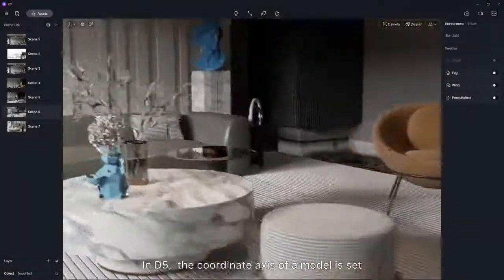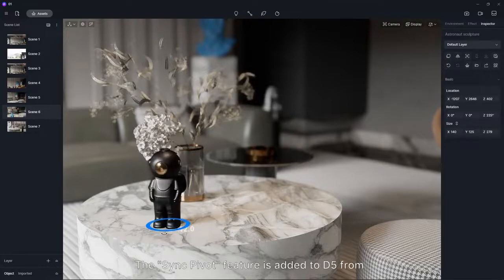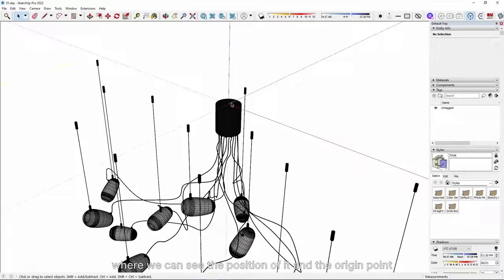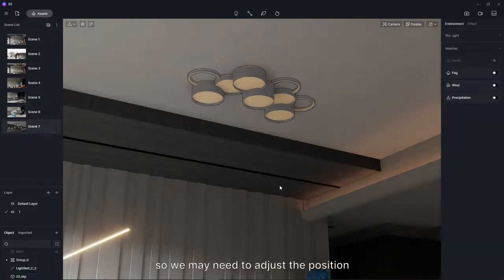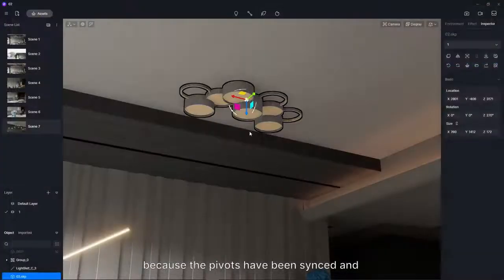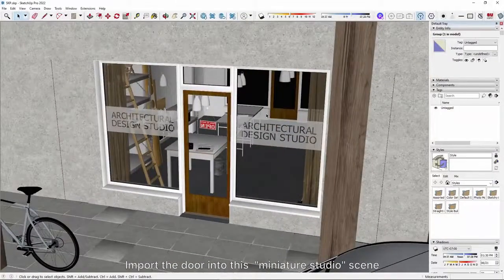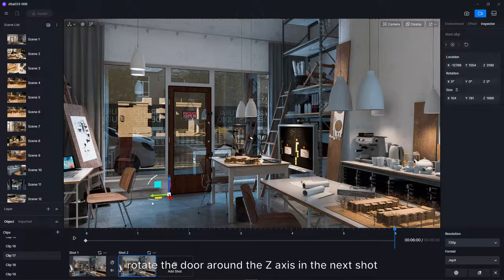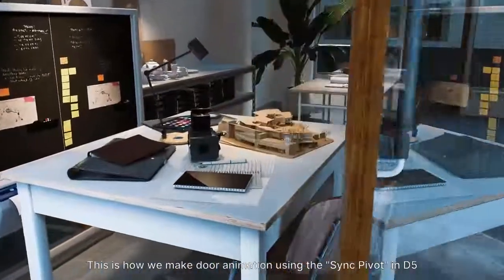Senkronizasyon Pivot noktası modelleme yazılımına nasıl hizalanır, D5 Render'da kapı açma animasyonu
Senkronizasyon Özeti | Pivot noktası modelleme yazılımına nasıl hizalanır, D5 Render'da kapı açma animasyonu yapın

D5 Render 2.3'e "Sync Pivot" eklendi. Bu videoyu izleyin ve manuel hizalama olmadan modelleri kolayca değiştirmek için bu özelliğin nasıl kullanılacağını ve kapı açma/kapama animasyonlarının nasıl yapıldığını öğreneceksiniz.

Sync Pivot | How to align pivot point to modeling software, Make door opening animation in D5 Render

"Sync Pivot" is added to D5 Render 2.3. Watch this video, and you'll learn about how to use this feature to easily replace models without manual alignment, and how to make animations of door opening/closing.